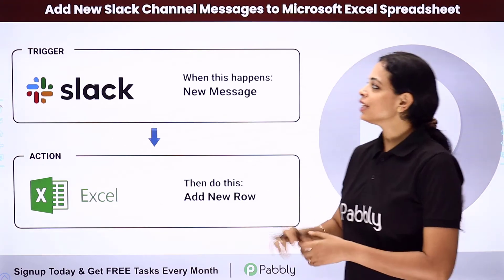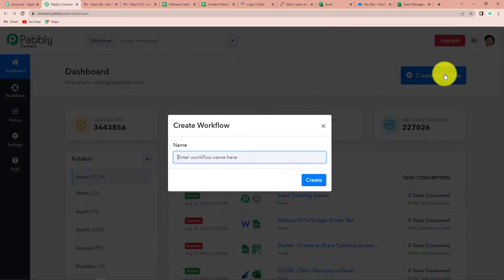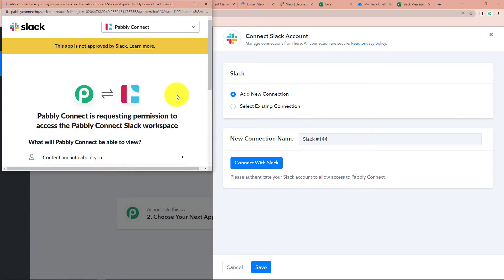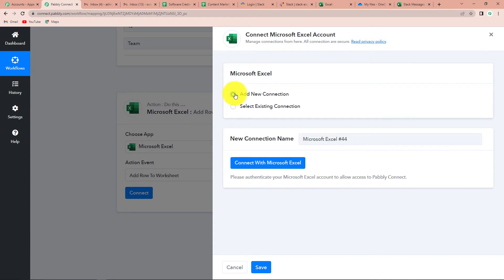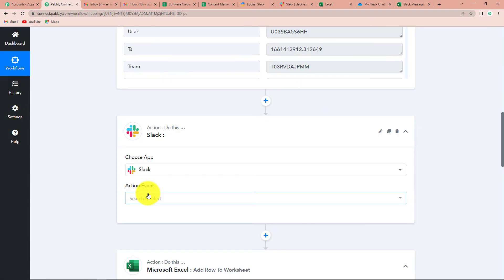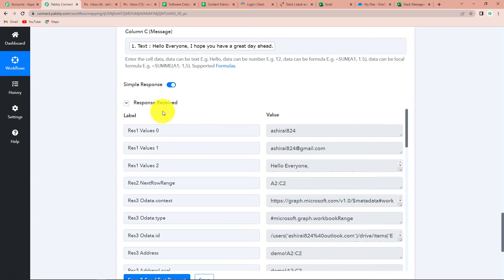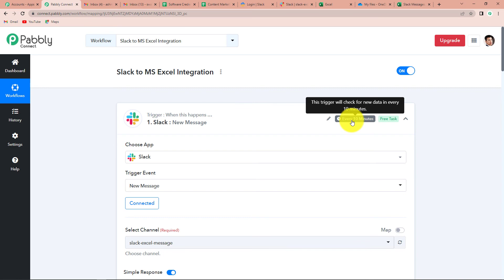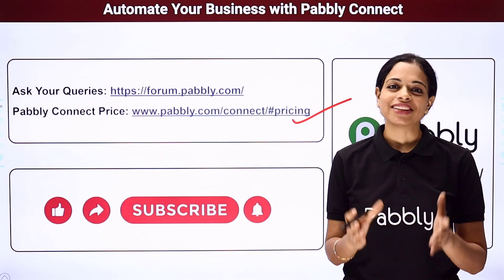How to Get New Slack Channel Messages to MS Excel Spreadsheet - Slack Excel Integration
In this video, we'll show you how to use Pabbly Connect to get new Slack channel messages to an MS Excel spreadsheet. This is a great way to keep track of conversations and make sure important information is always easily accessible.